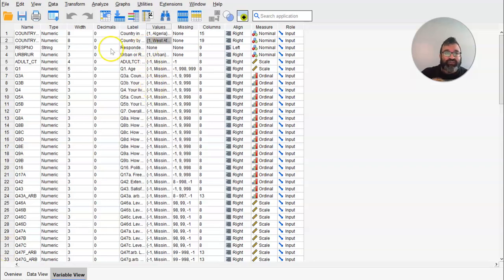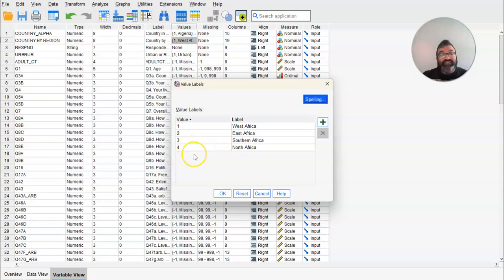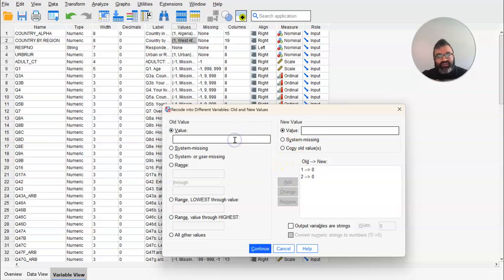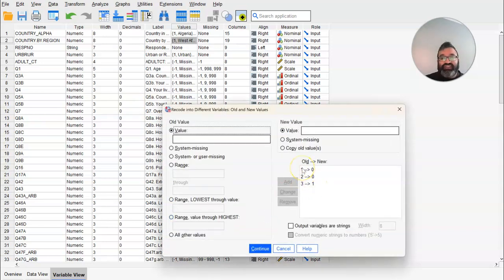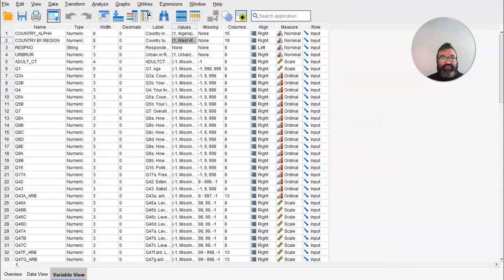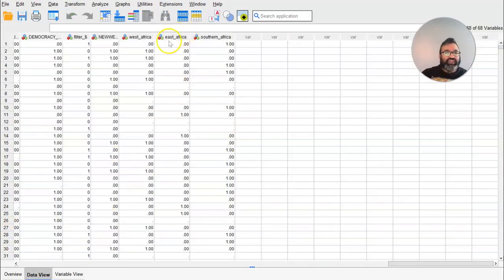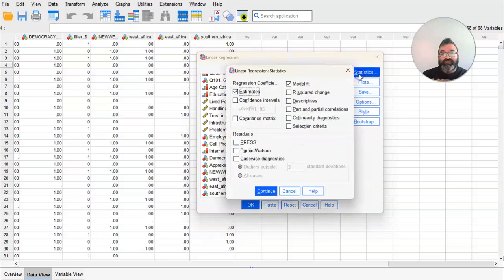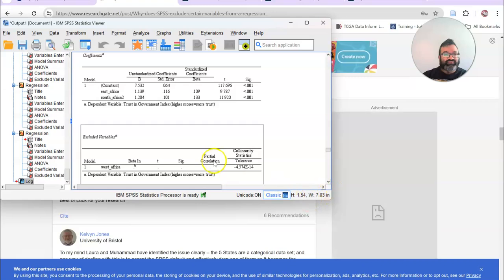Dummy Coding in Linear Regression